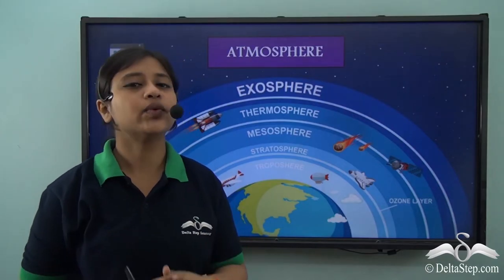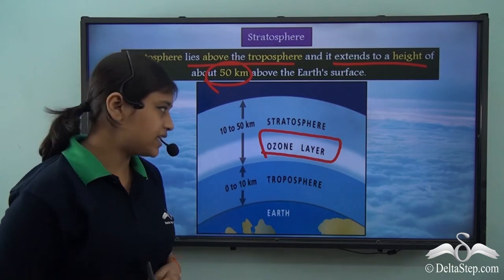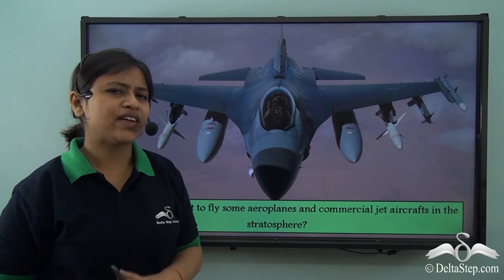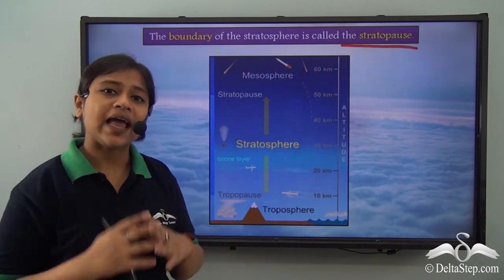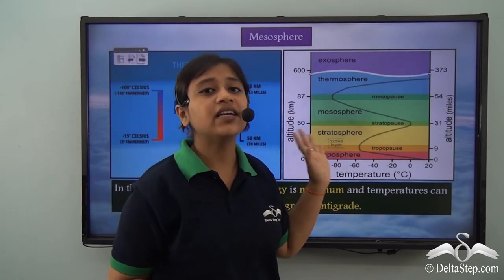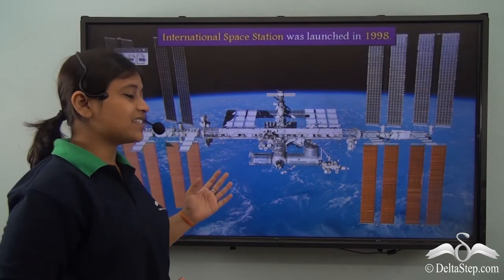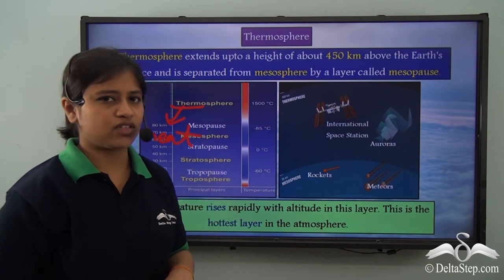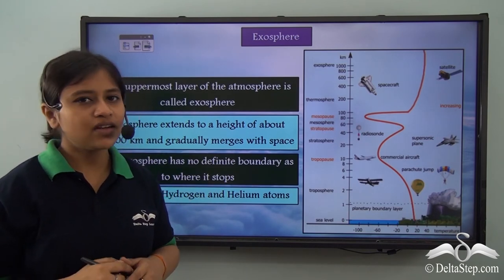Layers of atmosphere: Stratosphere, Thermosphere, Mesosphere and Exosphere